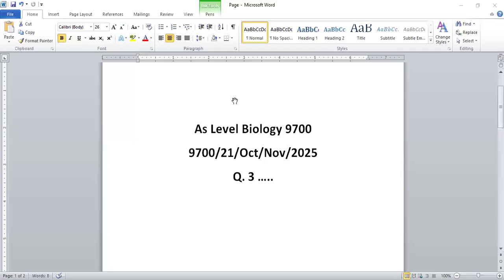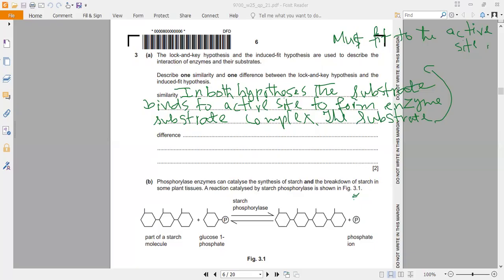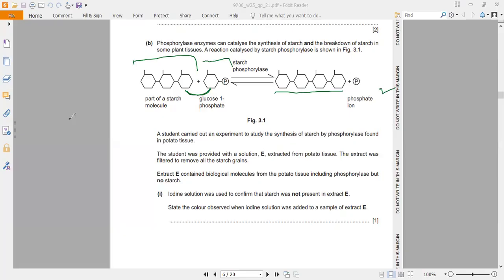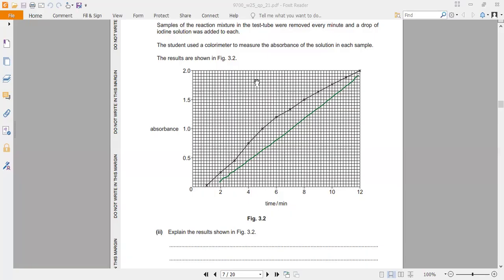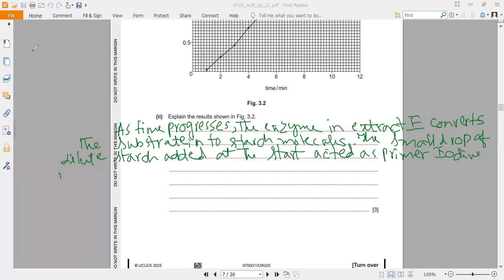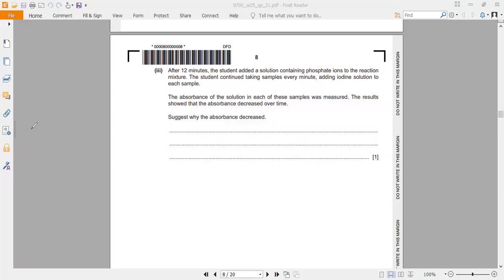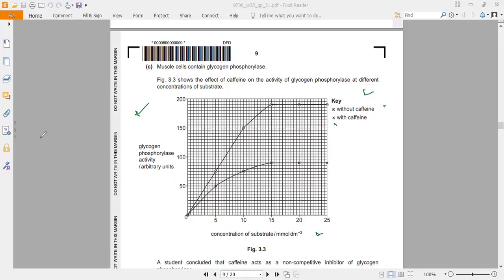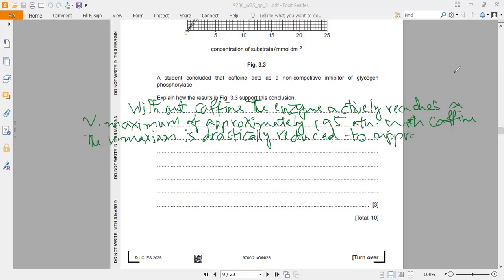As Level Biology 9700 Paper 21 Oct Nov 2025 Q. 3 (Part 2)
9700/21/Oct/Nov/2025
Q.3
Part 2